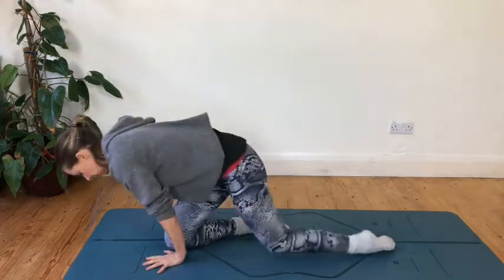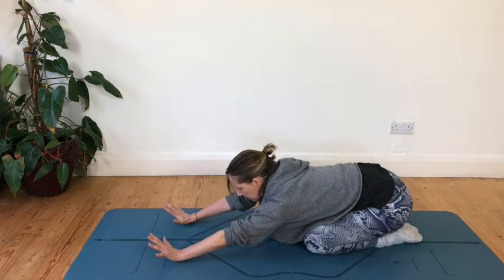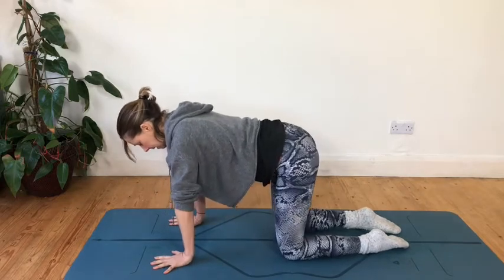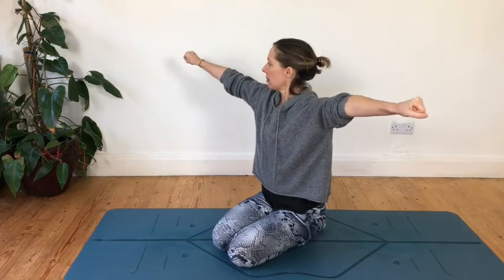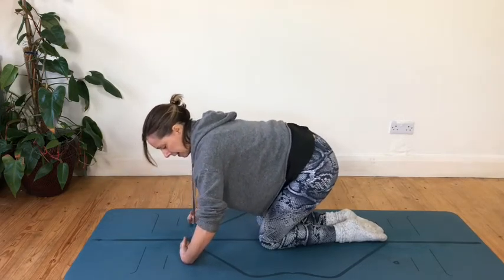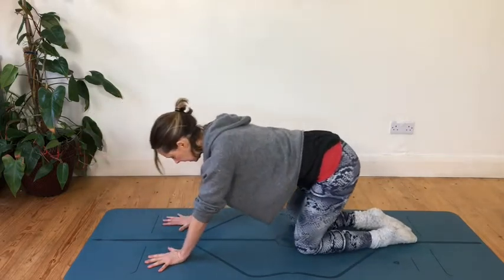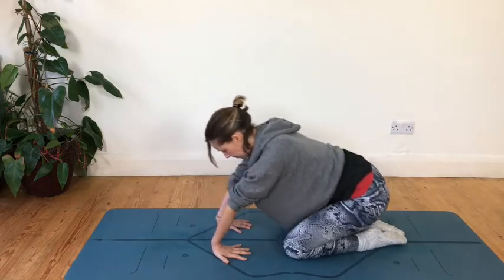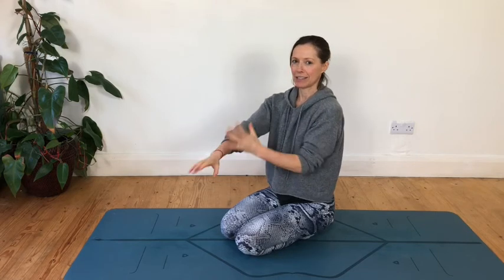HANDS & WRIST stretches - PART 2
If you fingers and hands feel stiff and your wrists get tired and sore in yoga, here are some great exercises to both strengthen and mobilise your hands, wrists and forearms.

This video is part two where we add some weight bearing load to the hands and wrists. For non weight bearing warm ups check out HANDS & WRIST stretches PART 1

Supportive for lots of yoga moves and also for many other activities. This will be useful for instrument players,  climbers, racket sport players, etc...